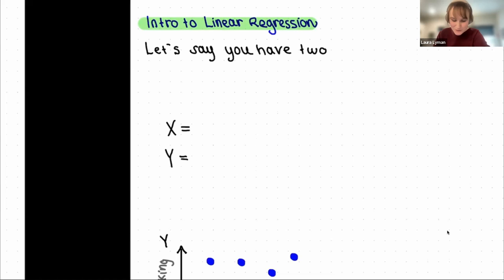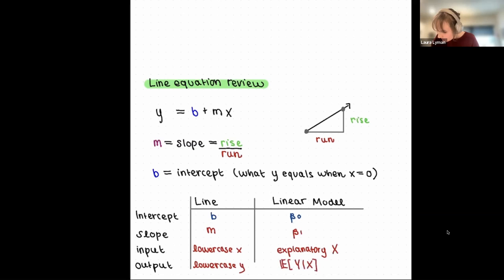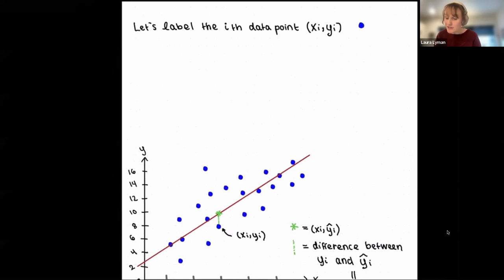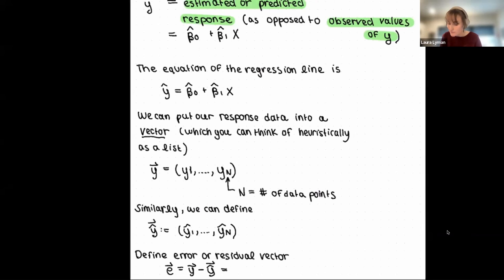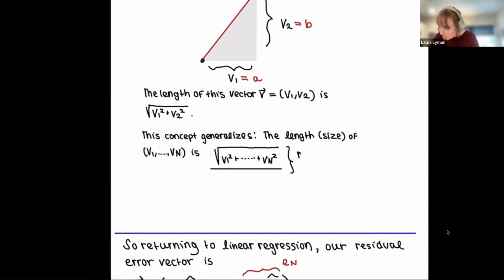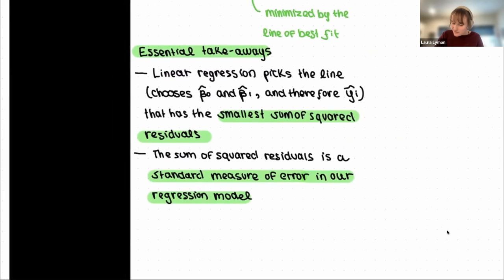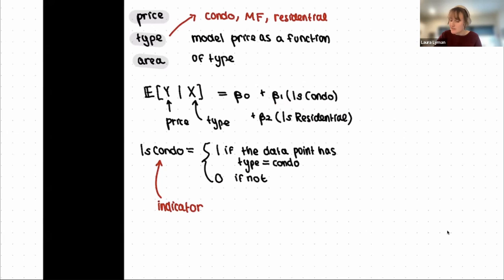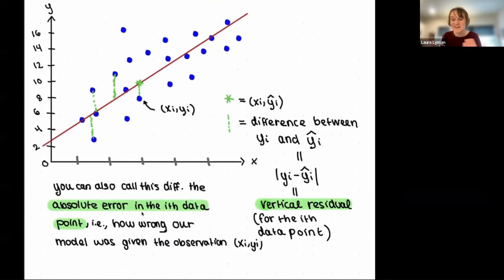Introduction to Linear Regression | Laura Lyman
Linear regression is a fundamental tool in statistics and data science for modeling the relationship between different parameters. It can be used for prediction, forecasting and error reduction by fitting a predictive model between a response variable and a collection of explanatory variables based on an observed data set. Through linear regression analysis, we can quantify the strength of the linear relationship between the response and different explanatory variables, and we can identify parameters that may contain redundant information.

This workshop introduces the basics of simple and multiple linear regression. We will present both mathematical theory and applications in the context of real data sets — ranging from survey results collected by the US National Center for Health Statistics (NHANES), to real estate listings in Sacramento, CA. After the talk, the R code used will be provided, so attendees can revisit examples of how to apply this foundational modeling method.

This workshop was conducted by Laura Lyman, Instructor of Mathematics, Statistics, and Computer Science (MSCS) at Macalester College